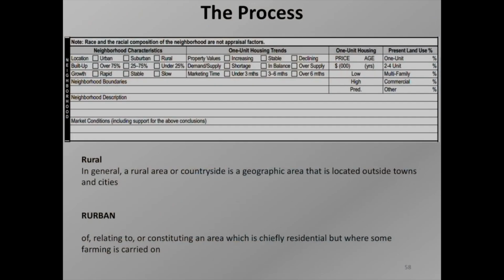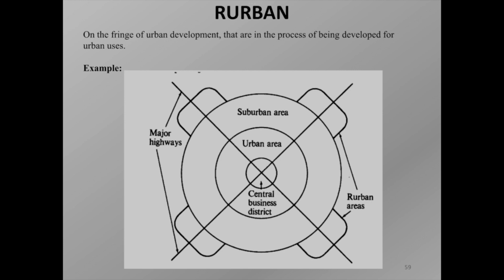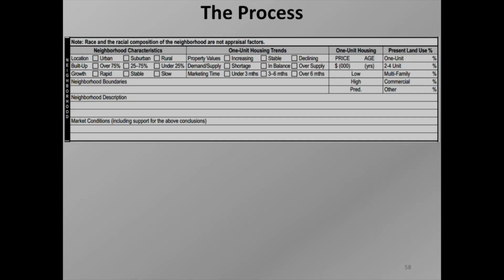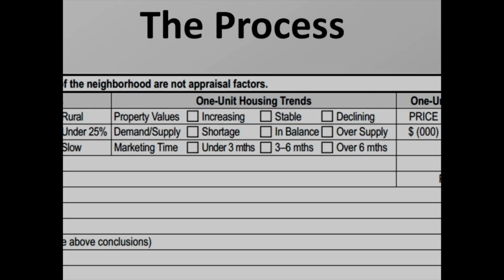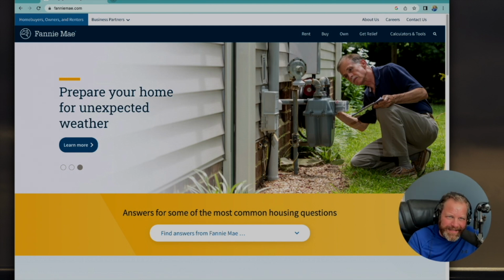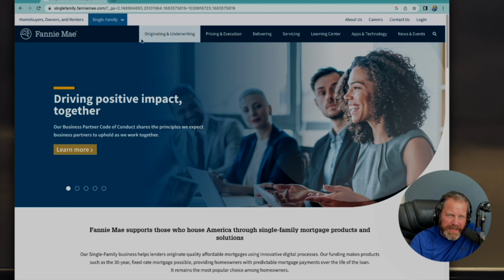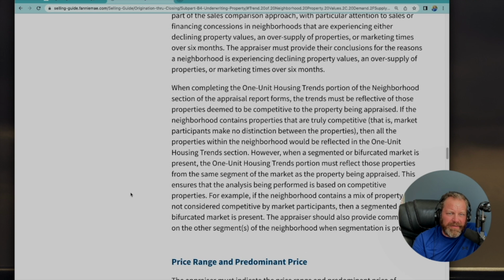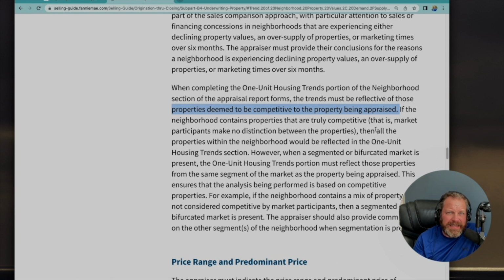The Appraisal Update Podcast 5.16.23 - A New Appraisal Word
In this episode, Bryan talks about a new descriptive term he saw in an appraisal report. He was initially skeptical but has changed his tune about it. And he reviews a section of the URAR that some appraisers are not filling out correctly. Are you sure you're getting it right? Tune in and find out.

➡️ COMMENT with questions, thoughts, or requests for future topics!

✅ NEED APPRAISER CE? We've got you covered

🔥 STAY INFORMED with daily appraisal news and updates on The Appraisal Buzz

The Appraisal Update Podcast is your go-to source for the latest news, trends, and insights in the appraisal industry. It's produced by Appraiser eLearning.  We’re more than just a CE shop. We offer free training and resources to our community of followers. So next time you’re on the road or have some free time, download an episode of “The Appraisal Update Podcast,” or tune into our free monthly webinar, “The Appraisal Report Webinar.” Appraiser eLearning is the trusted resource for appraisers – available 24/7, anywhere, from any device. It’s all online, and it’s all flexible.

Learn because you want to, not because you have to.